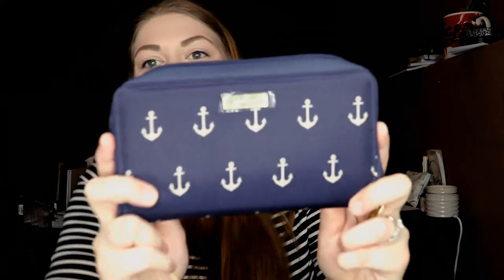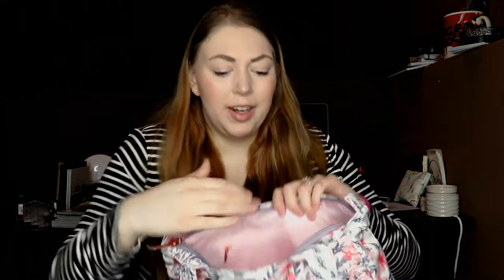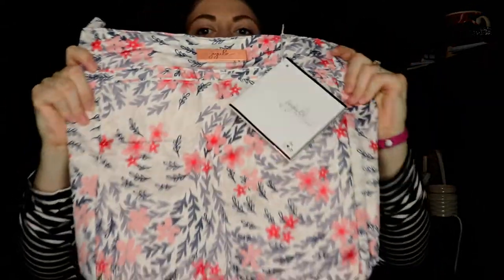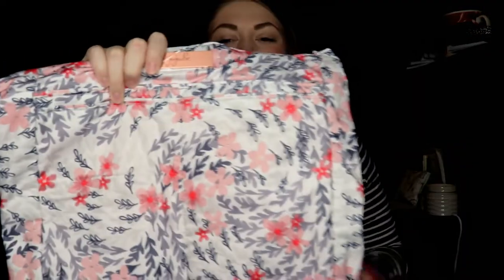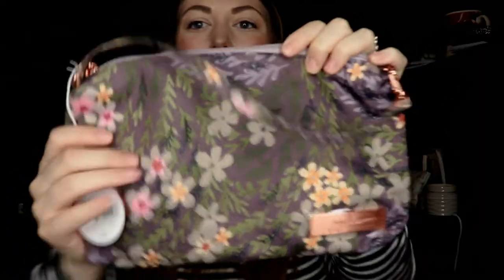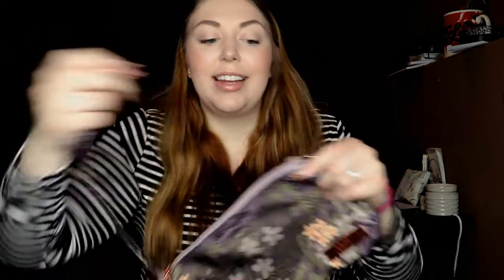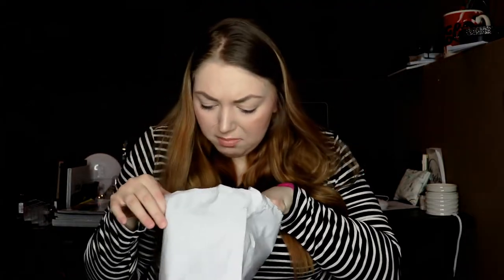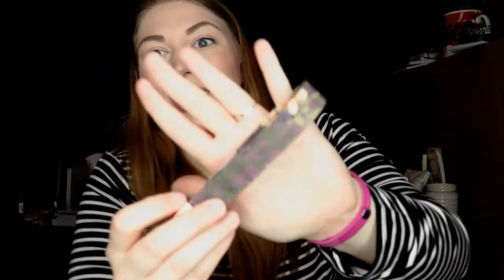JuJuBe Unboxing 2019 | Sakura Swirl, Sakura at Dusk, Midnight Posy & More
Hi everyone! Today I'll be sharing with you a haul of some JuJuBe accessories that I purchased recently. This includes some items from the January 2019 release, Amazon and the BST.
I apologize for the dark background in this video. I'm very new to this camera and the ring light so I still have some playing around to do with the settings to make the lighting the way I'd like it. I hope you enjoy the video anyway!

👧🏻Audrey 11.03.15
👦🏻Everett 03.12.17
👶🏻Christian 12.14.18

Coming soon! (Had to change locations)

Lips: Maybelline Shine Lipstick in Baddest Beige

Techie FAQ:
Filmed on - Canon Rebel SL2 DSLR (with 18-55 mm Lens)
Lighting - Newer Ring Light
Edited on - Cyberlink PowerDirector 16

Get $10 off your first purchase at Well.ca (my favorite website for all things natural) with the code: MaggietheMommy10Off